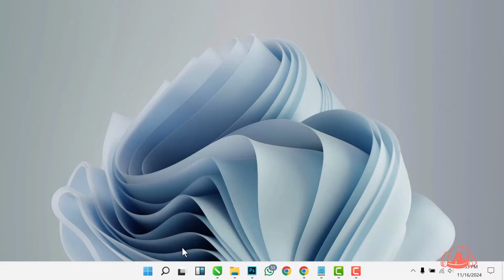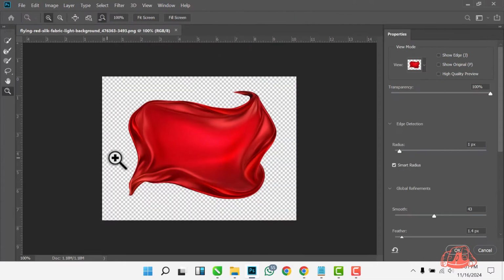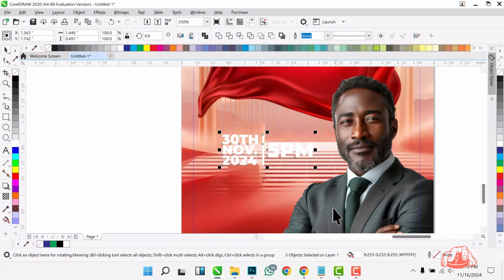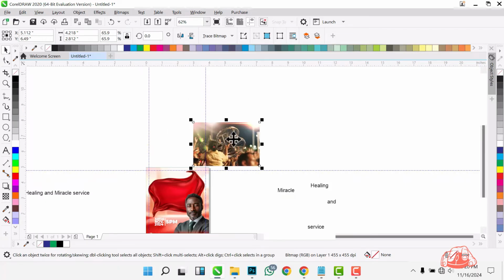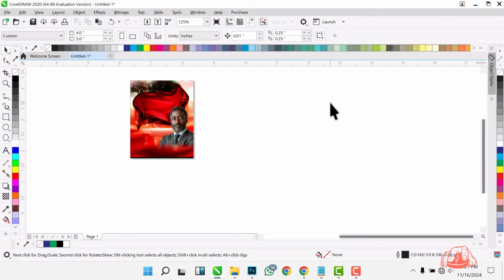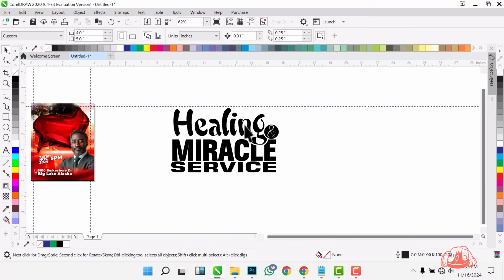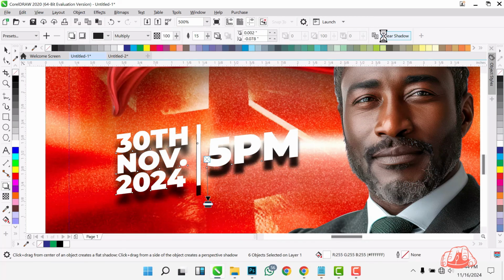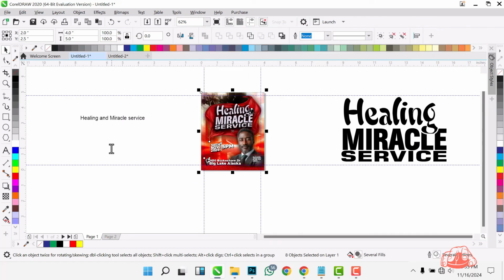HOW TO DESIGN A STUNNING CHURCH FLYER WITH CORELDRAW & PHOTOSHOP | STEP-BY-STEP TUTORIAL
Welcome to CreativeHub! In this tutorial, I’ll show you how to design an eye-catching church flyer using CorelDRAW and Photoshop. Whether you’re a beginner or an experienced designer, this step-by-step guide will help you create a professional flyer for church events, programs, or special occasions. Watch till the end for tips on combining the power of both software to achieve amazing results.

Let me know your thoughts or any specific tutorials you’d like to see next.
Thank you for supporting CreativeHub

use this tag: vecteezy_ai-generated-smiling-black-male-businessman-isolated-on_38354836